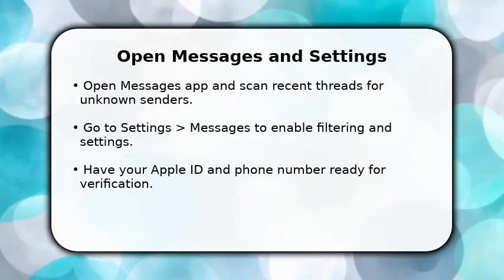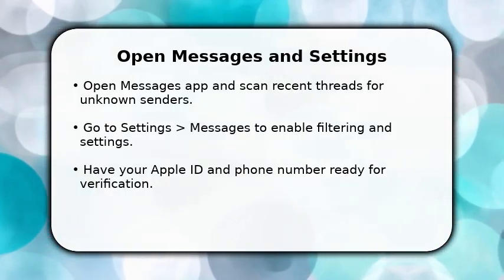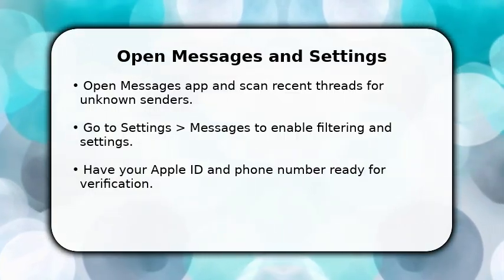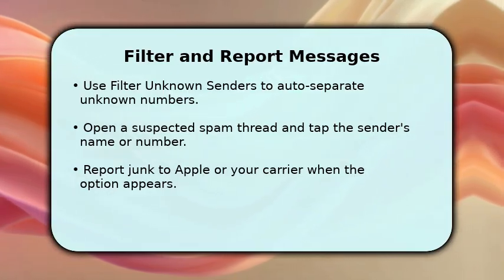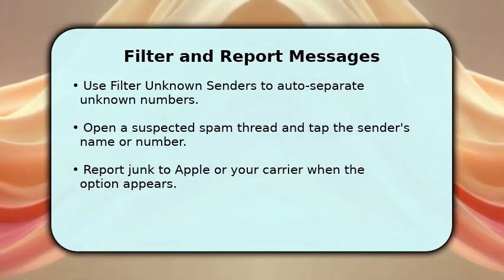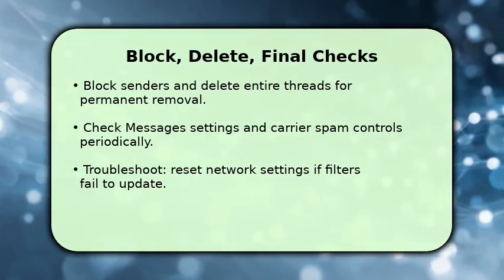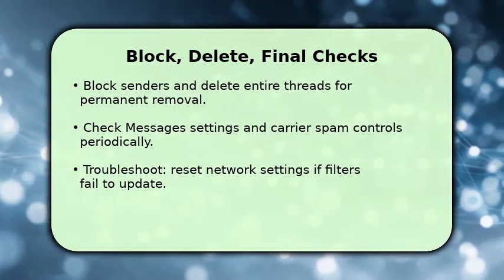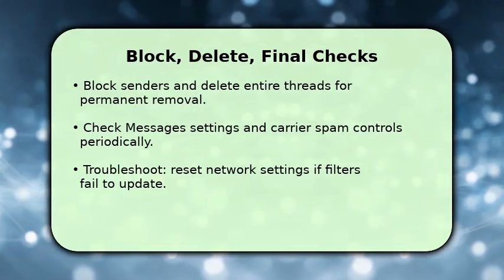How to Find Spam Messages on Iphone - Step by Step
Learn how to identify and remove spam messages on your iPhone. This step-by-step guide covers the latest methods, including checking specific folders for suspicious activity and using built-in features like 'Filter Unknown Senders'. Stay safe from unwanted emails with our practical tips.

Find Spam Messages, Remove Spam on iPhone, Identify Email Spoofing, Unknown Sender Filter, Email Security Tips for iOS, How to Manage Inbox Clutter, Spam Detection Steps, iOS Mail Settings Adjustment, Prevent Phishing Attempts, Filter Unknown Senders on iPhone, Managing Email Spam